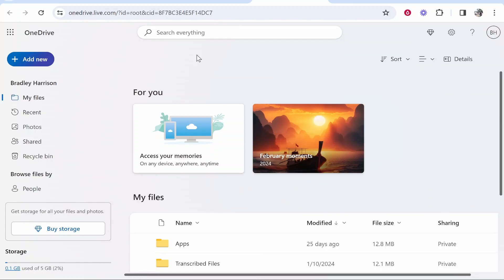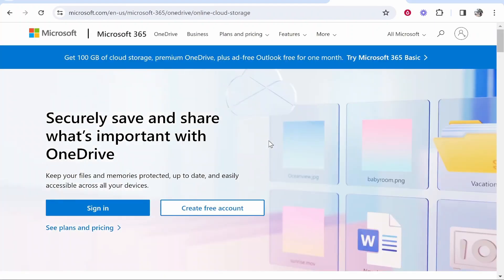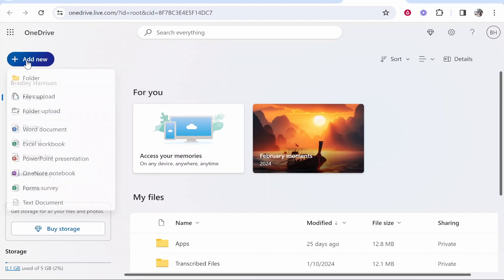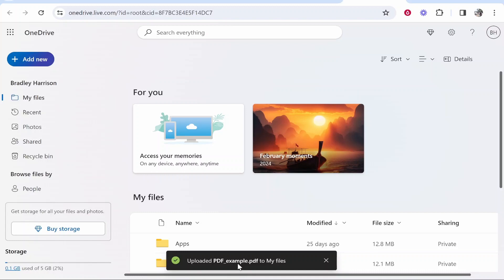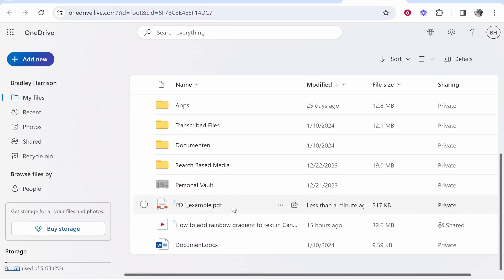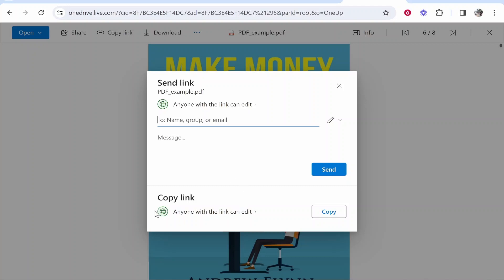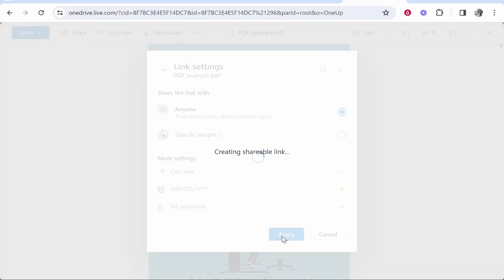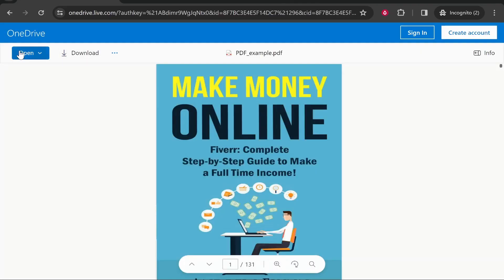How To Upload a File in OneDrive and Share Link (Step By Step)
In this video, I show you how to upload a file in OneDrive and share the link with others. This is a simple video that will solve your query in 2 minutes.